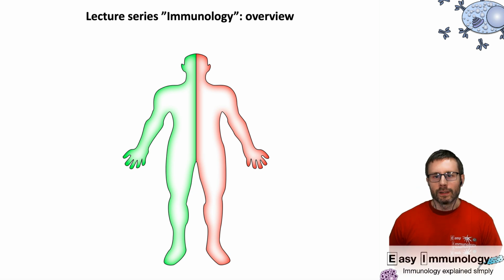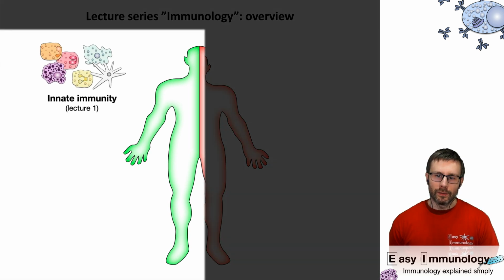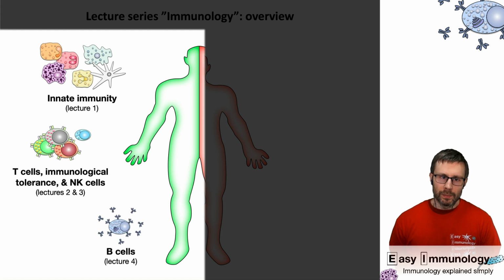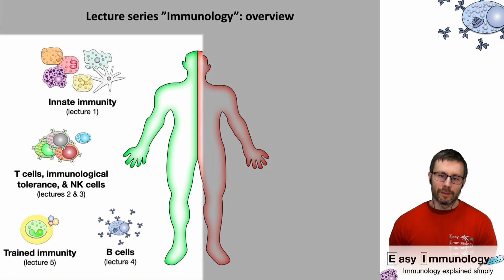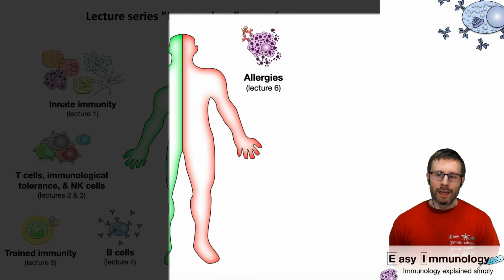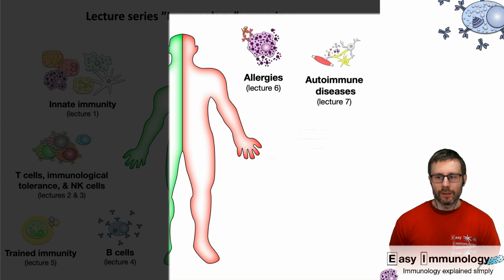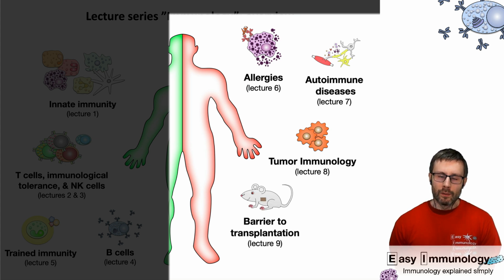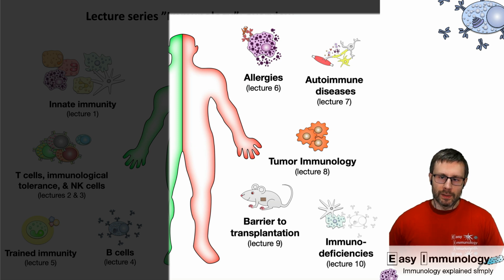Introduction: Lecture series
Welcome to Easy Immunology,

our aim is to explain the exciting world of immunology to you in an easy-to-understand way.
In today’s video we introduce the team and briefly explain our concept for the upcoming videos.
Our first video giving a high-level overview over the complete immune system is also live.

Stay curious!

Your Easy Immunology team